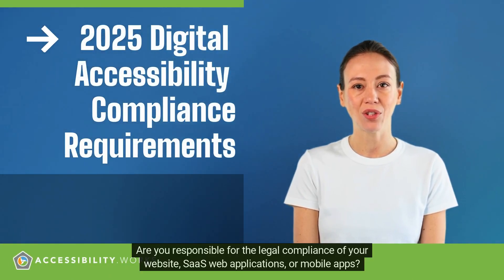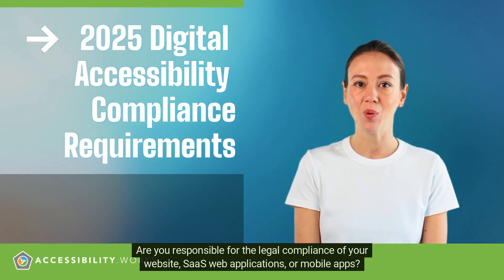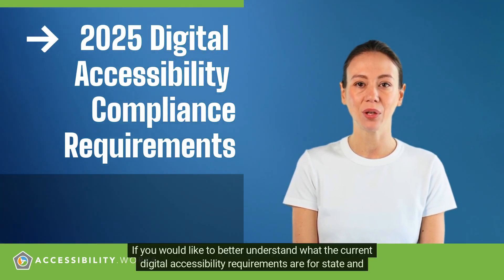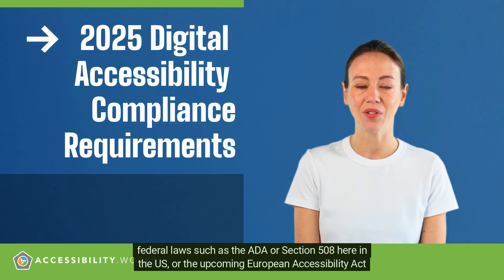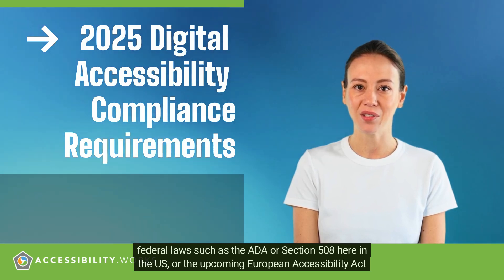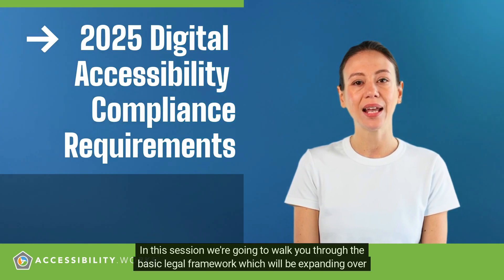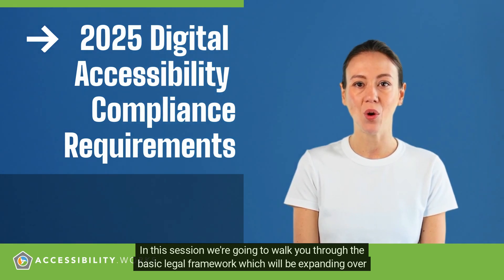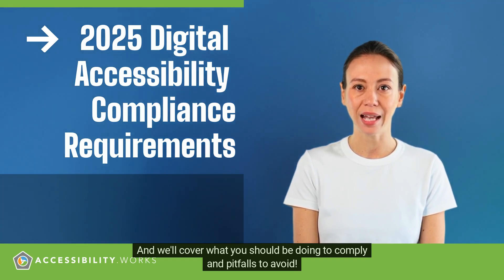Web Accessibility: 2025 ADA Compliance Standards & WCAG Requirements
Digital accessibility compliance and standards guide for decision makers, compliance managers, and digital teams in charge of websites, mobile apps and SaaS web apps and cloud software. Includes intros to key aspects of digital accessibility, updates to state (CO's HB21-1110), federal (ADA, 508) and international (European Accessibility Act) which all apply to US providers. Also includes steps to take and steps to avoid.